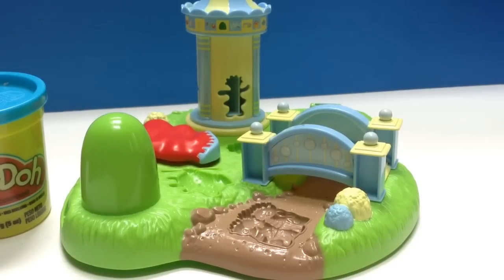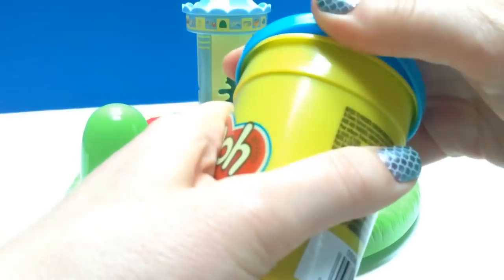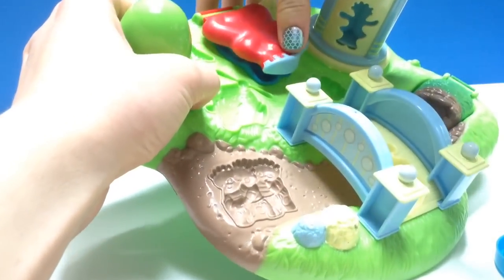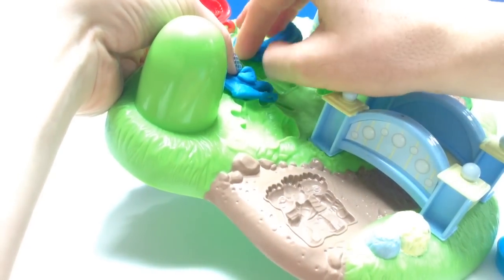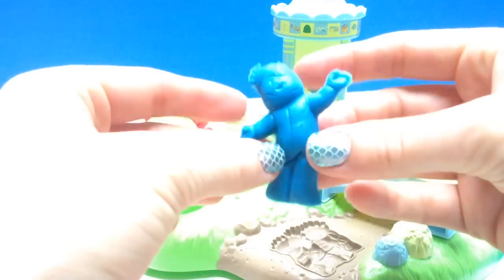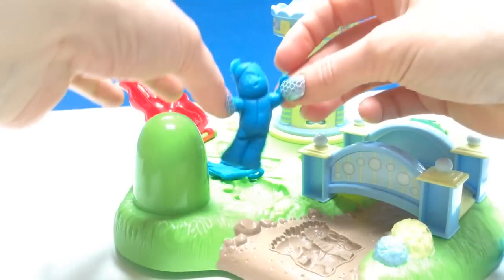Play-doh In The Night Garden Iggle Piggle Toy Set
Tiny Treasures is excited to play with this rare In The Night Garden Play-doh set.. Watch as we make a mini Iggle Pighle. Enjoy!